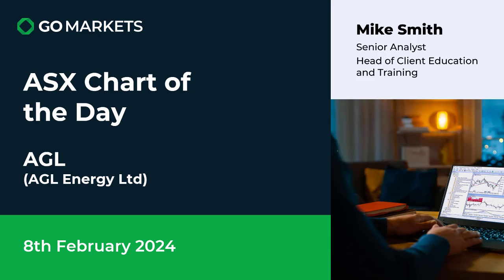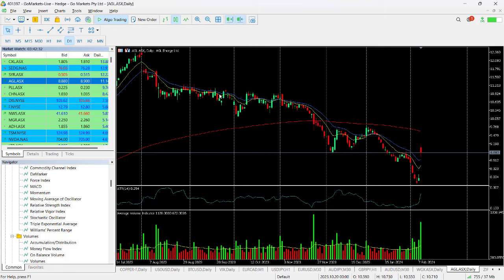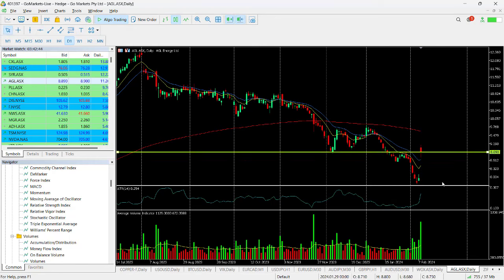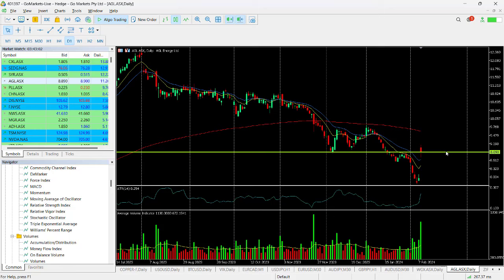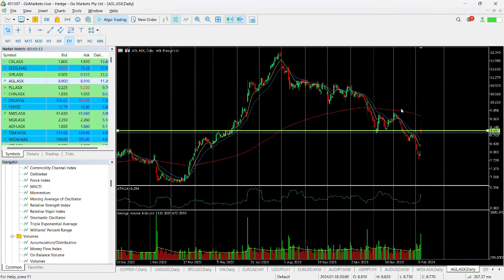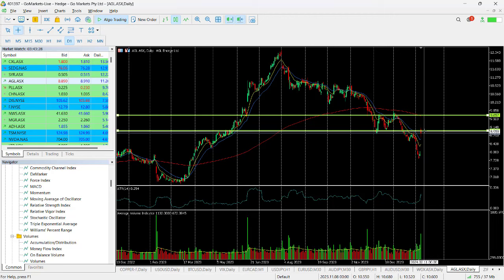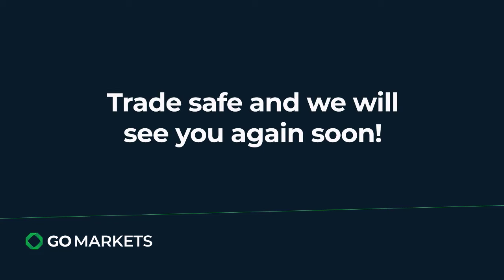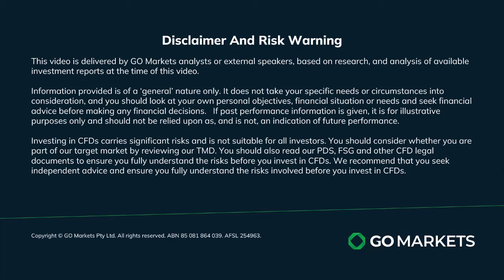ASX Chart of the day - AGL - earnings pop up to key level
AGL Energy Limited (AGL) is an integrated energy company and owner, operator and developer of renewable energy generation in Australia. It has a diverse power generation portfolio including base, peaking and intermediate generation plants, spread across traditional thermal generation as well as renewable sources including hydro, wind, landfill gas, solar and biomass.